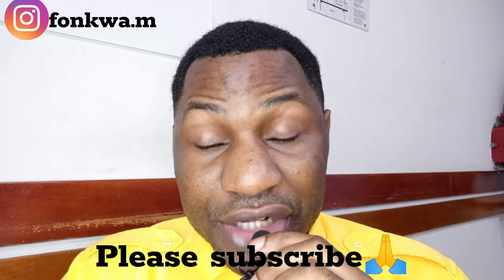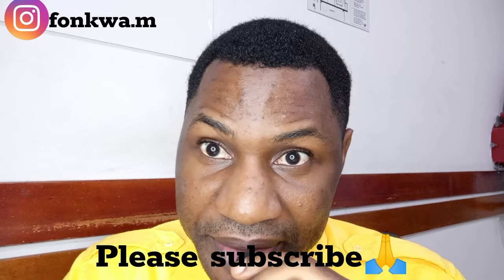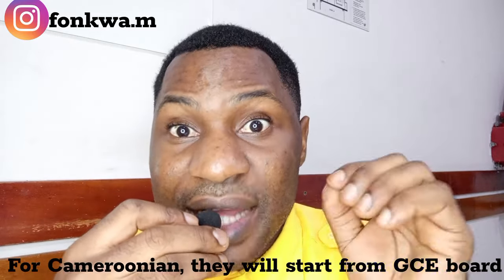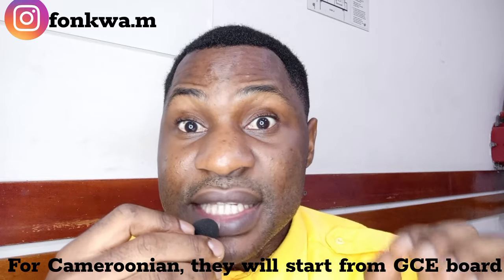MOVE WITH YOUR FAMILY AND STUDY FOR JUST 363 EUROS PER SEMESTER IN EUROPE. FULL EXPLANATION